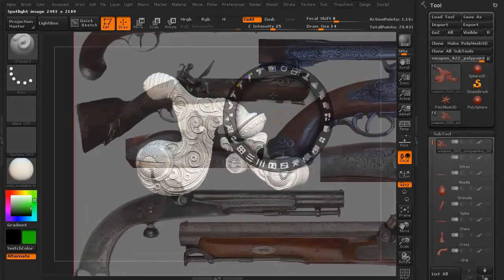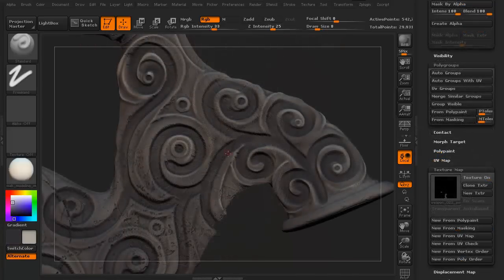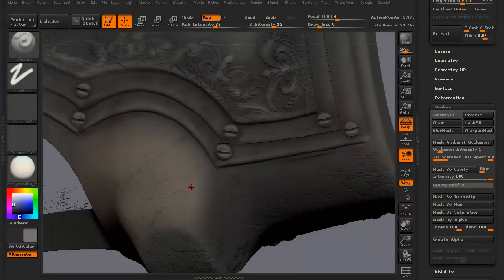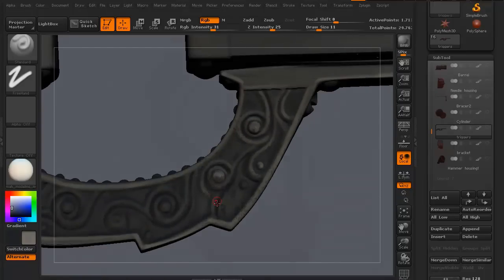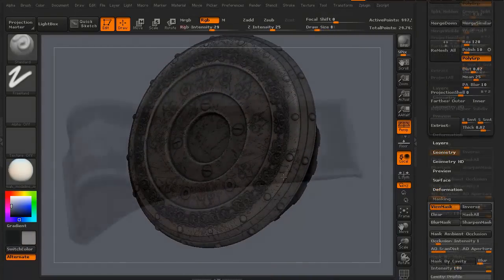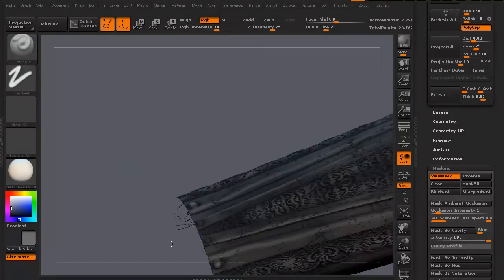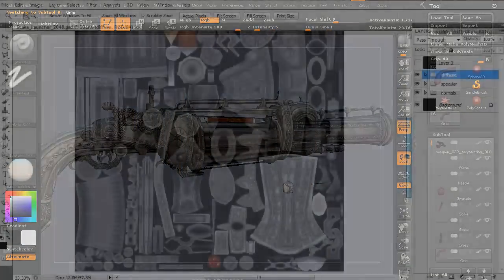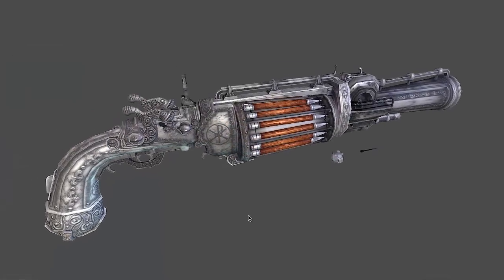High Poly Weapon Texturing Pt.4 (3dm Promo)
In the fourth and final part of this lesson, Stephen is going to be polypainting his model using a variety of techniques such as masking, color sampling, and using spotlight.  Once the texture is complete, he will then use the multi-map exporter in zBrush to export all of his maps, and then import them into Marmoset where he will import and setup the prop for rendering.